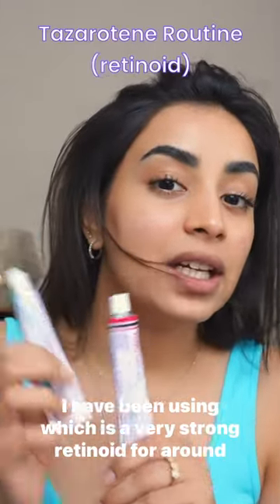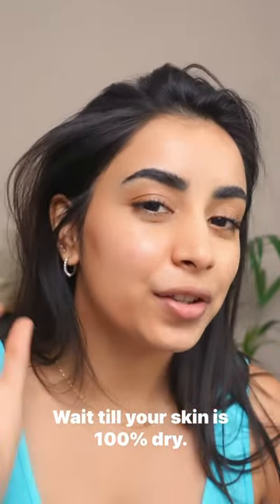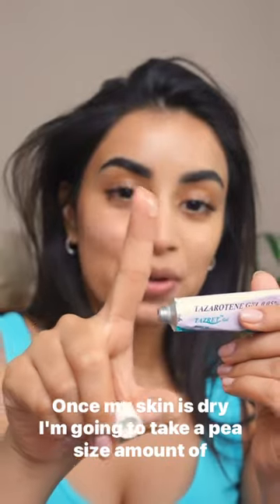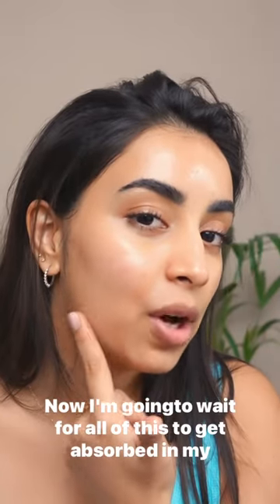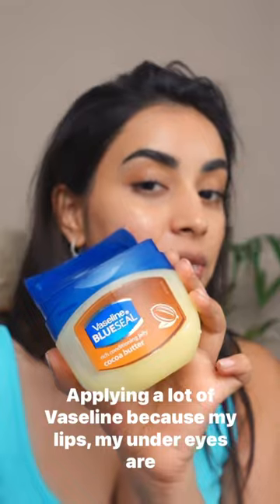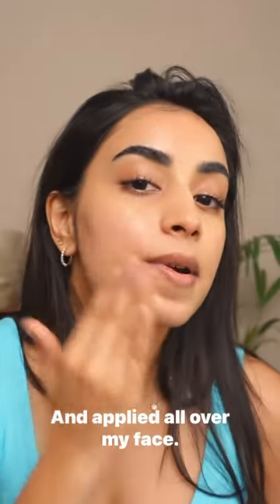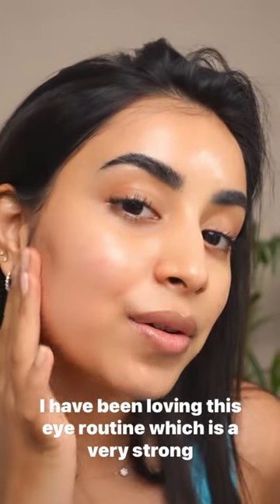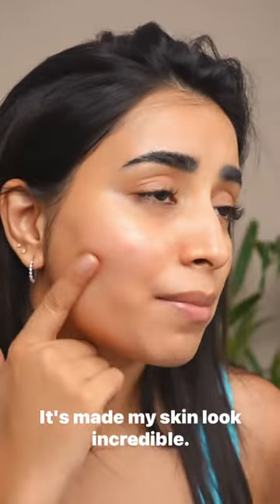Retinoid (tazarotene) PM Routine with Dr. Riya